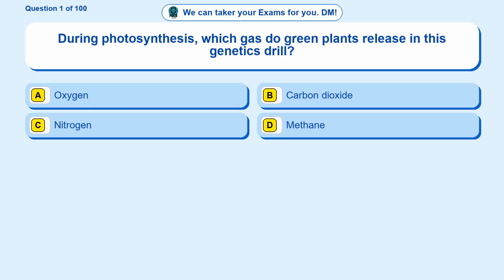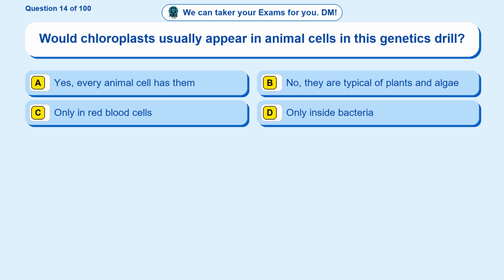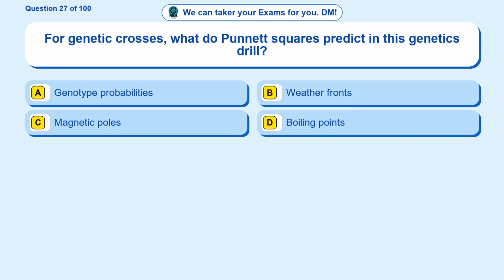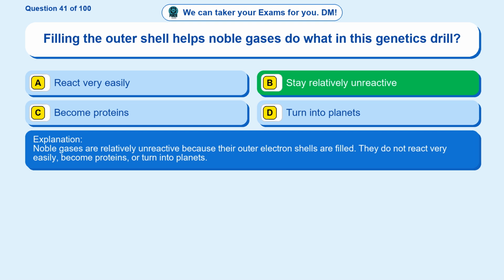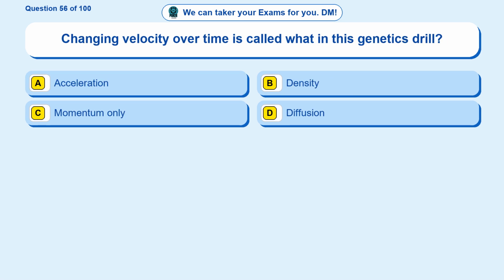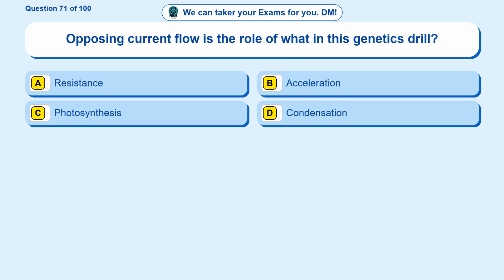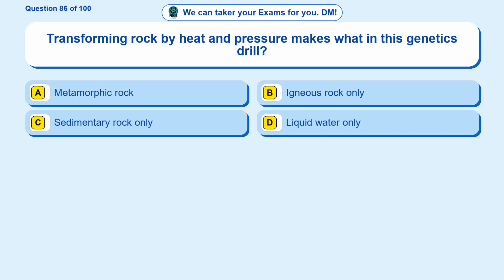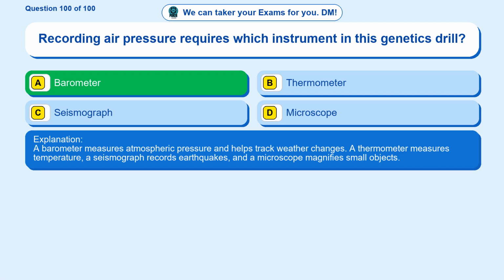CLEP Natural Sciences Genetics Practice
Master CLEP Natural Sciences Genetics Practice in minutes by learning how DNA, heredity, and variation are tested through exam logic.

In 2026, CLEP Natural Sciences preparation is not just about memorizing terms like allele, genotype, phenotype, chromosome, mutation, or DNA. The exam rewards students who can read science scenario, identify the tested relationship, and choose the answer that explains the evidence. This review helps you shift from memorization to scenario-based logic so genetics questions feel less random and more predictable.

In this video, you will learn how genes, alleles, chromosomes, and traits connect. Most students miss this because they memorize each word alone, then get confused when the exam places the terms inside a family or organism example. A gene is a DNA segment linked to a trait, alleles are versions of that gene, genotype is the allele combination, and phenotype is the visible result. Here is where exams trick you: the visible trait does not always reveal every allele an organism carries.

This video breaks down Mendelian genetics, including dominant traits, recessive traits, homozygous pairs, heterozygous pairs, and Punnett square reasoning. CLEP Natural Sciences Genetics Practice questions often expect you to predict offspring instead of simply naming a definition. Most students miss this when they forget that a recessive trait usually appears only when both alleles are recessive. Once you understand segregation and probability, inheritance questions become much easier to solve.

In this video, you will learn why meiosis matters and how it differs from mitosis. Both involve cell division, but mitosis makes identical body cells for growth and repair, while meiosis makes gametes with half the chromosome number for reproduction. Here is where exams trick you: crossing over and independent assortment during meiosis create genetic variation. That explains why offspring share traits with parents but are not exact copies.

This video breaks down DNA, mutations, gene expression, and variation so you can connect molecules to traits. DNA stores hereditary instructions, replication copies those instructions, and gene expression helps produce proteins that influence characteristics. Most students miss this when they assume all mutations are harmful. Mutations can be harmful, neutral, or beneficial depending on their effect and environment, which connects genetics to natural selection and broader Natural Sciences reasoning.

How to master this subject:

* Learn genotype and phenotype as a pair, not as isolated vocabulary.
* Practice Punnett squares until probability feels automatic.
* Compare mitosis and meiosis by purpose, products, and chromosome number.
* Connect DNA, RNA, proteins, mutations, and traits in one pathway.
* Review every missed question until you can explain the trap.

Comment your score out of 100 and tell us which genetics question you missed so you can review the concept before exam day.